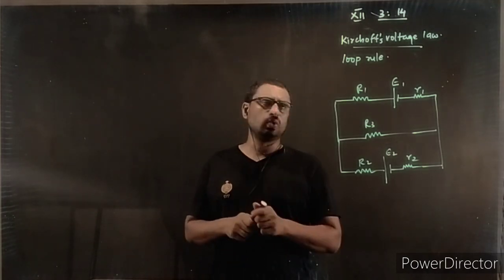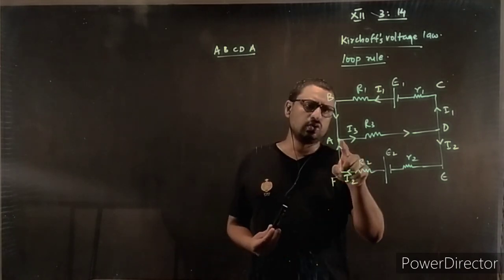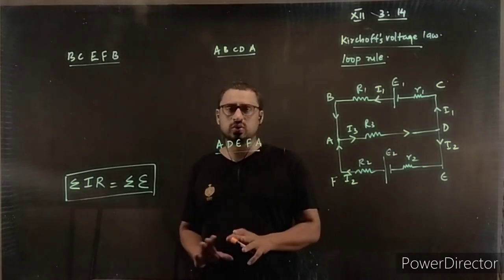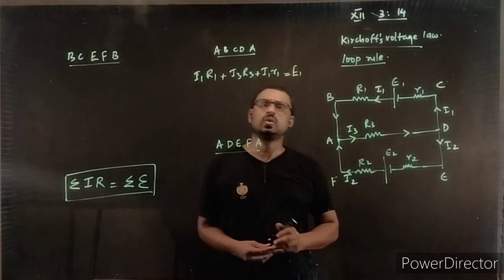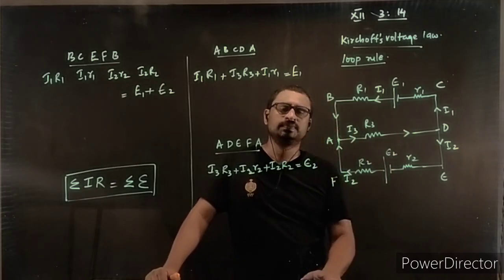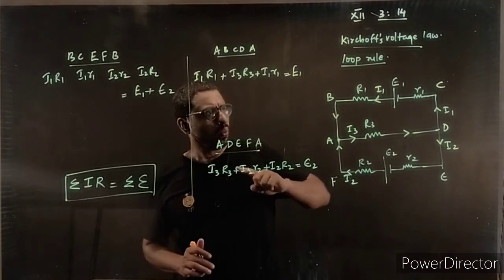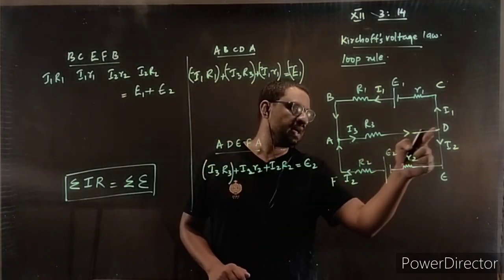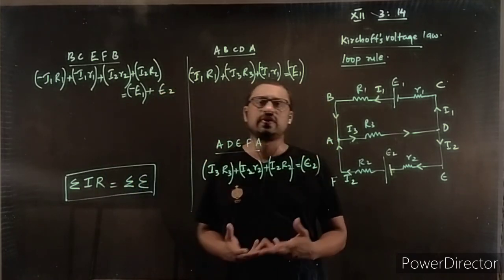Xll 3:14 kirchhoff voltage law